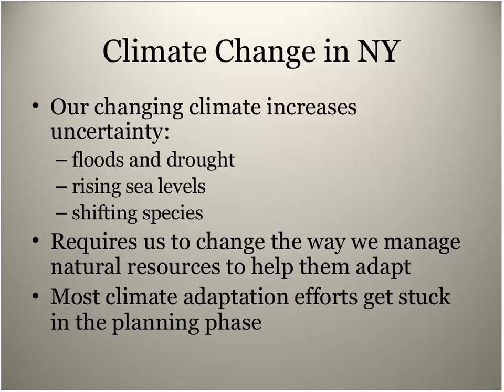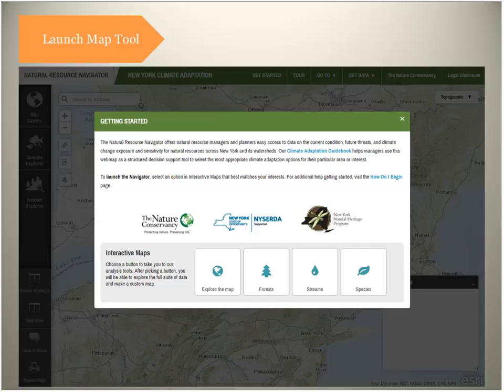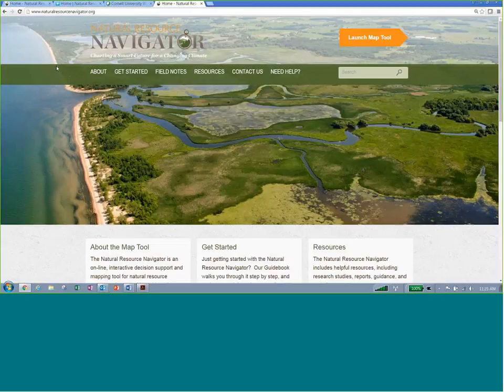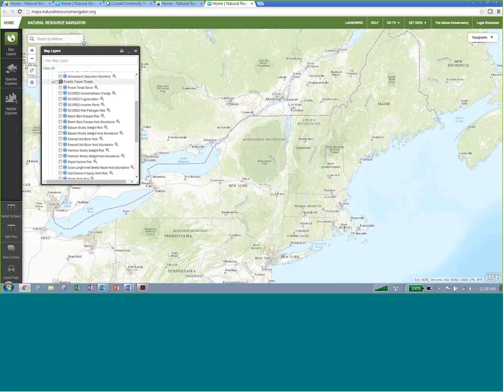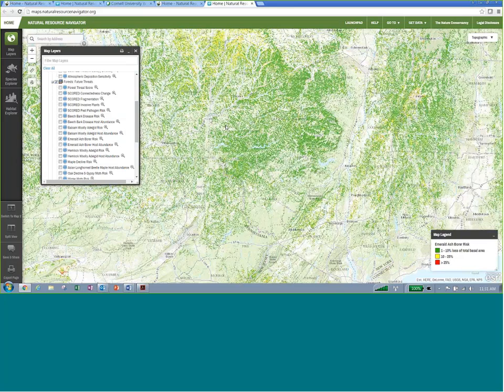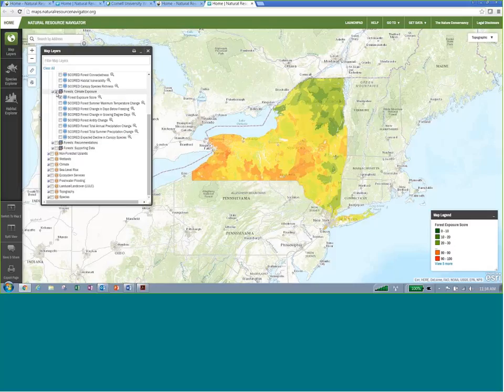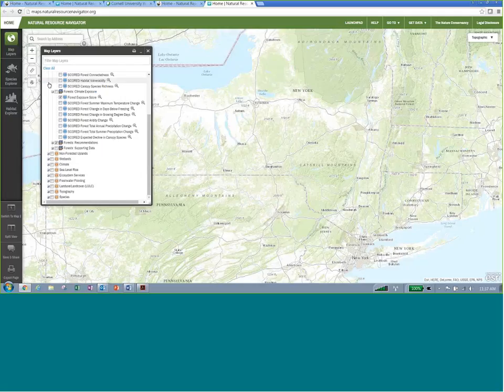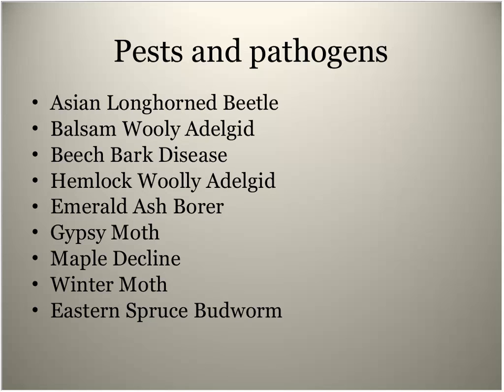Introducing the Natural Resource Navigator (June 2016)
Rebecca Shirer of The Nature Conservancy presents the Natural Resource Navigator, a new interactive tool designed to help natural resource managers plan and manage in the face of climate change.